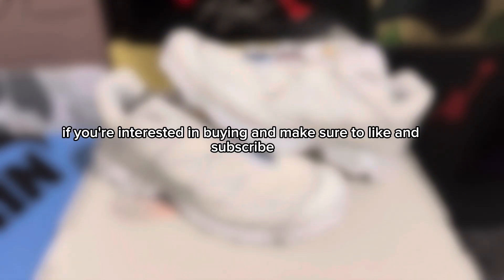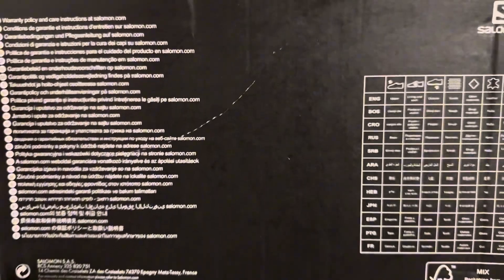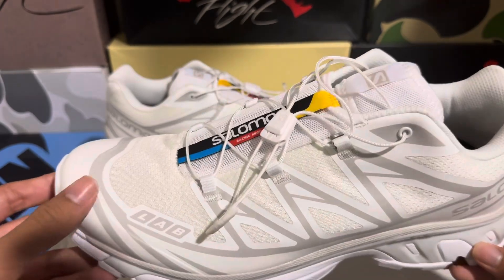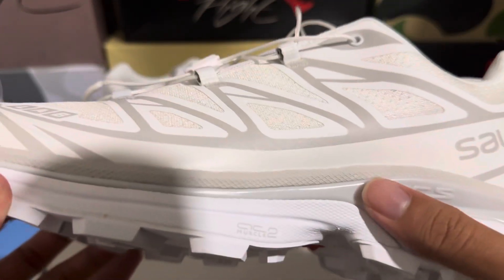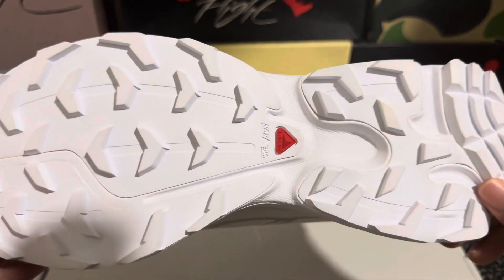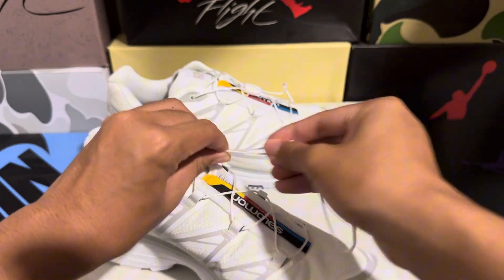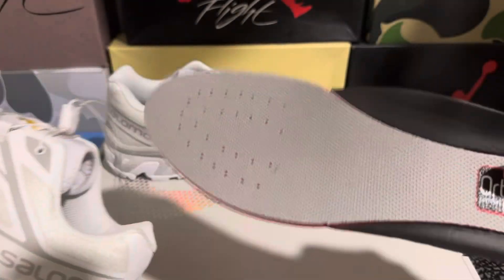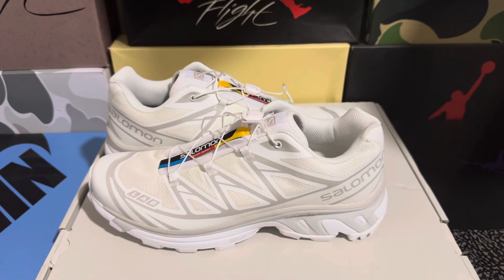Salomon XT6 “Triple White” Replica Review! | Detailed Look + On Foot! | Sofiakicks.ru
While it is my intention as a YouTube Content Creator to show and educate you (the viewer) on the differences and very close similarities of the quality materials on UA or replica sneakers compared to retail sneakers, I DO NOT CONDITION THE BUYING OR SELLING OF REPLICA OR UA PRODUCTS. THIS VIDEO IS STRICTLY FOR INFORMATIONAL AND EDUCATIONAL PURPOSES ONLY Copyright disclaimer under Section 107 of the Copyright Act of 1976 An allowance is made for fair use for purposes such as criticism. comment, news reporting, scholarship, and research.